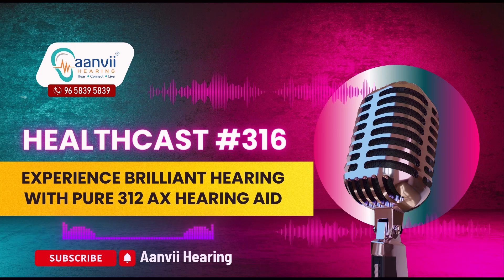Experience Brilliant Hearing with Pure 312 AX Hearing Aid | Aanvii Hearing